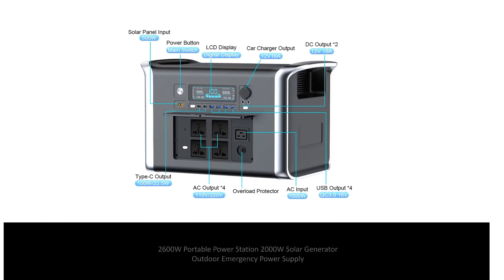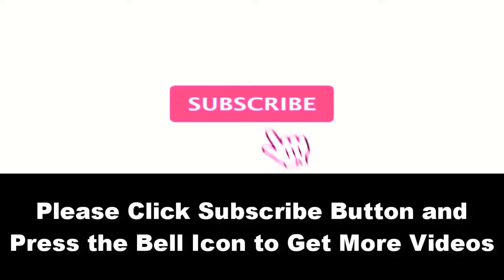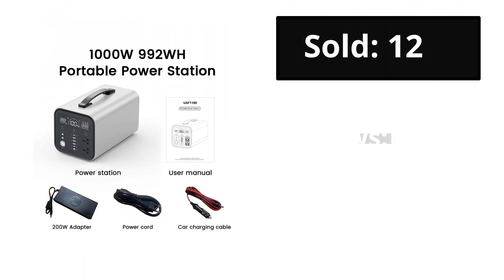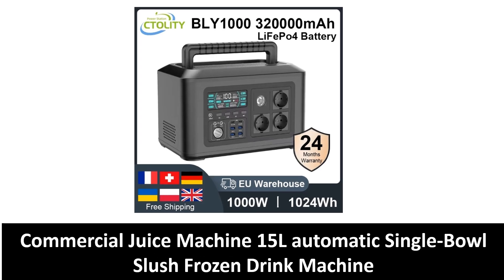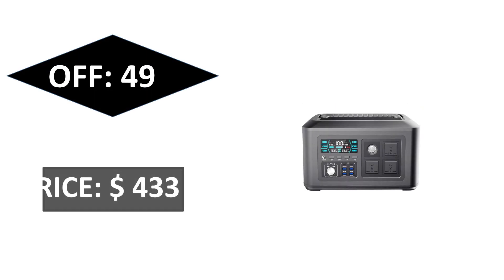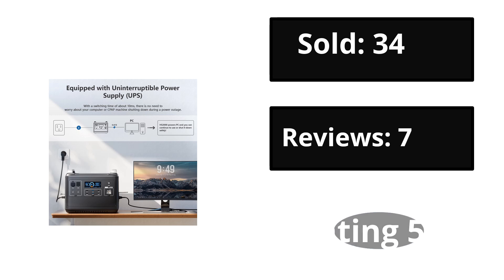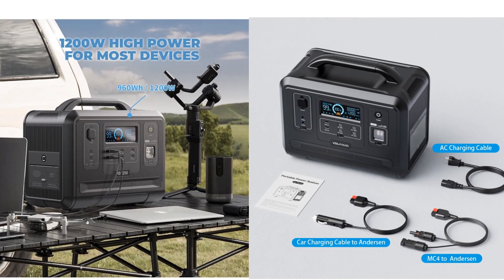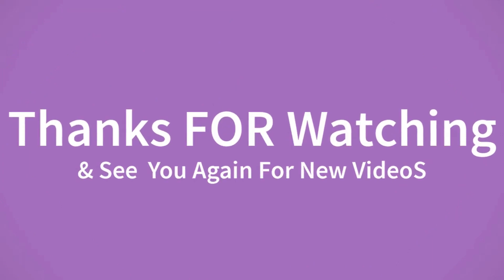TOP 5 Best Outdoor Solar Generator Review In 2024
Check The Link for Buy & Details:
1. VDL HS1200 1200W Power Station Pure Sine Wave 960Wh Portable Outdoor Generator Powering Car Refrigerator TV Drone Laptops

2. VDL HS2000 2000W Power Station Pure Sine Wave 1997Wh Portable Outdoor Generator Powering Car Refrigerator TV Drone Laptops

3. 1000W 1024WH Camping Portable Power Station 220V EU Lifepo4 Battery Camping Powerstation Bank Solar Generator RV Camping Laptop

4. 1000W Best Portable Power Station 992Wh LifePo4 Battery Powerful Power Bank Solar Powered Fountain Batteries Charging Station

5. 2600W Portable Power Station 2000W Solar Generator Outdoor Emergency Power Supply Power Bank DC12V To 230V Battery Inverter